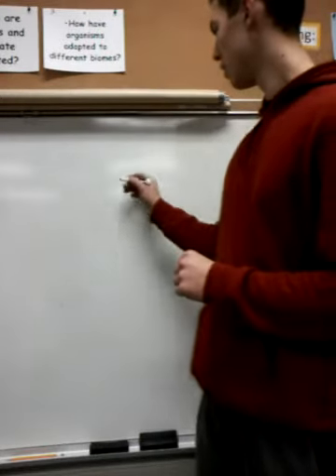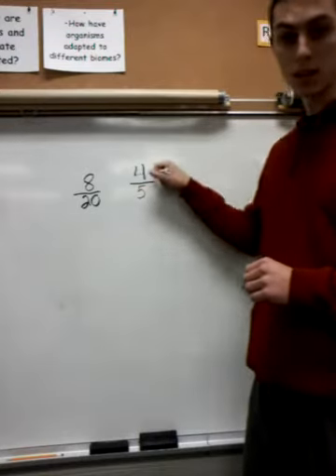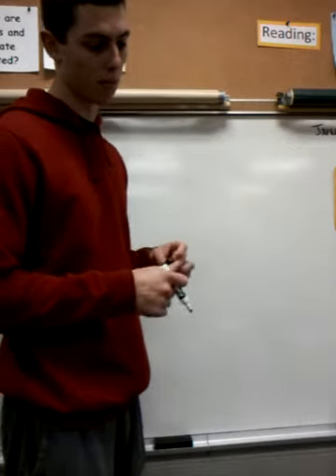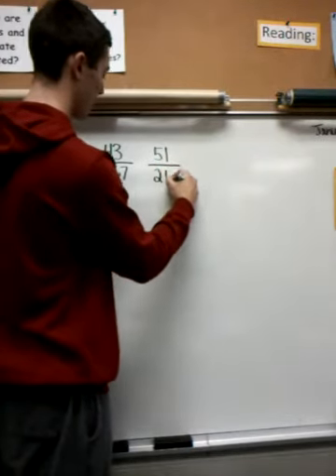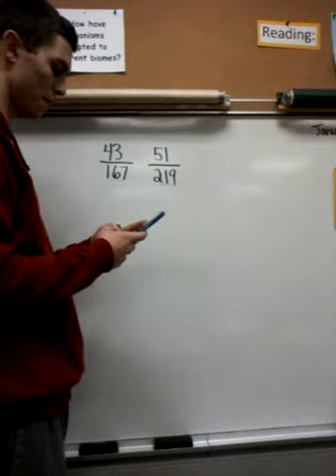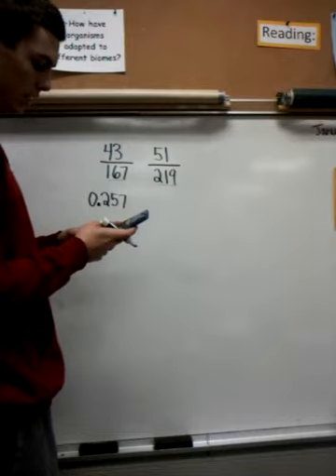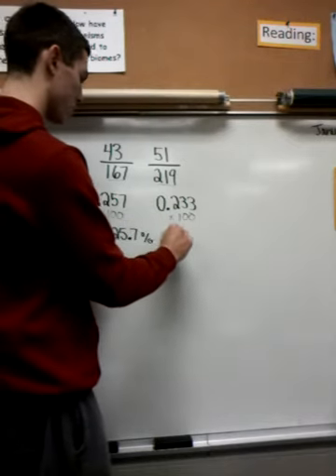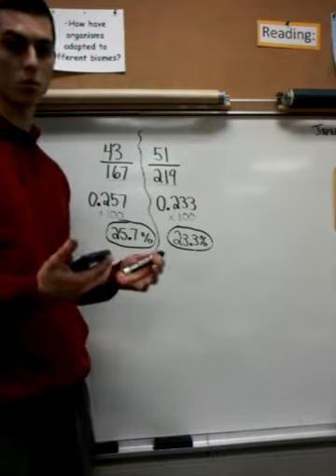Purpose of Percents 5.8 (5)